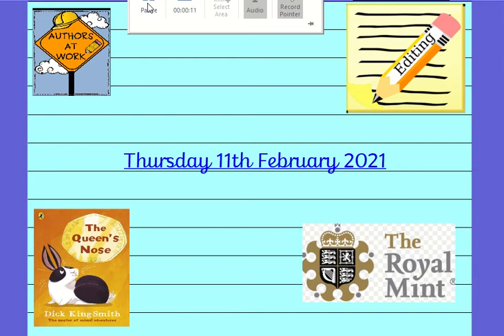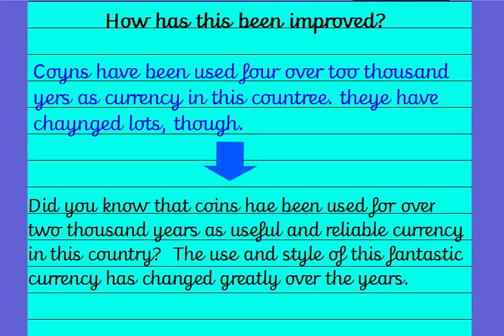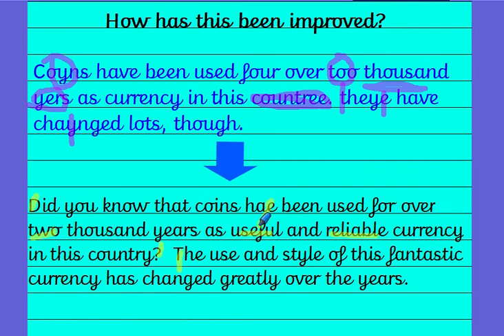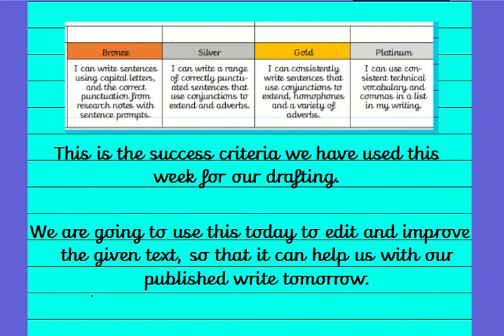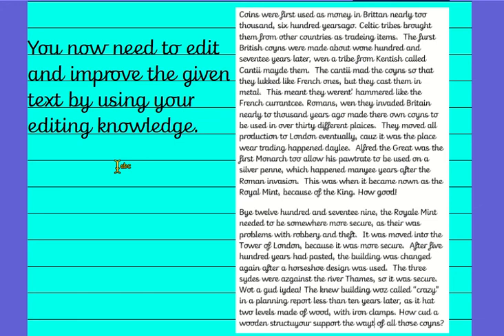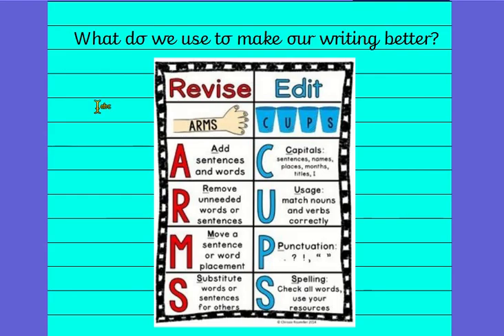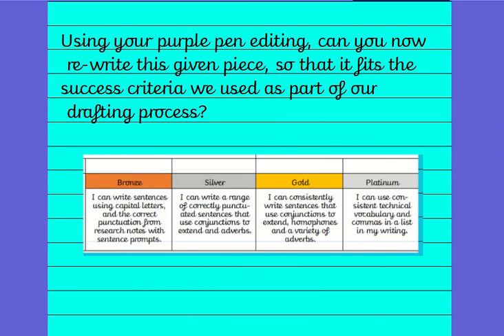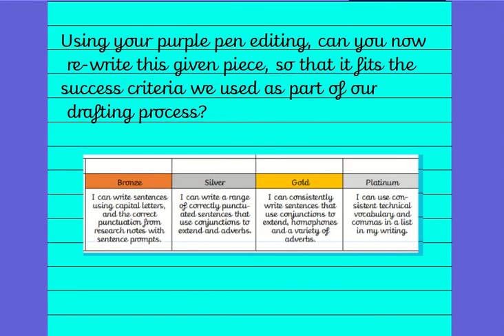Year 3 - Thursday 11th February 2021 - English